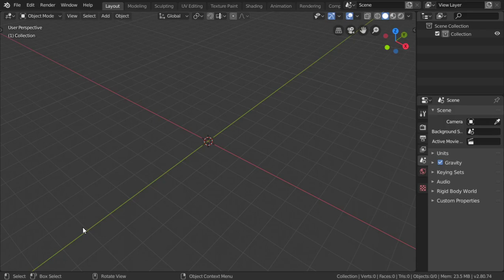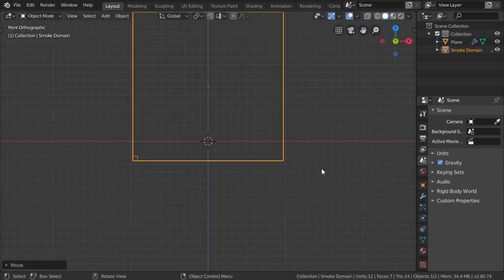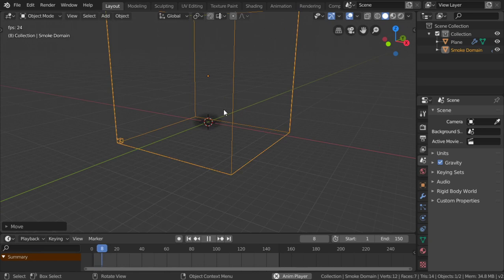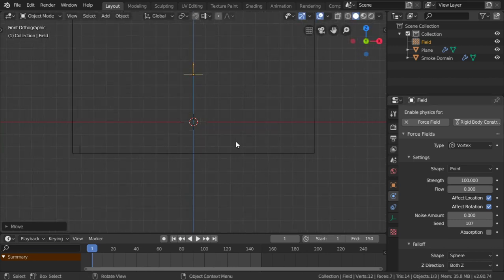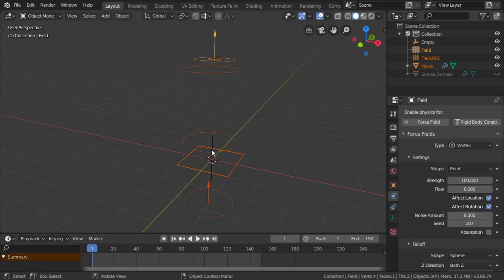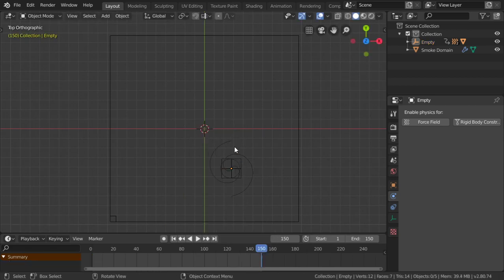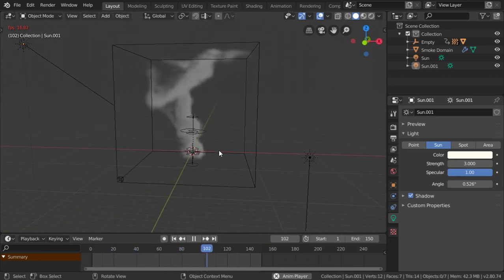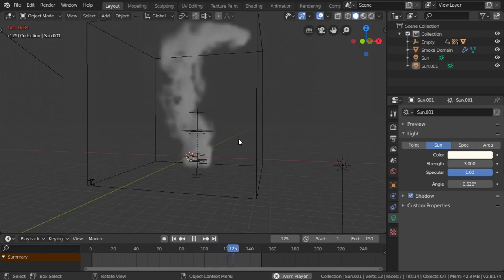Blender Daily Tips and Tricks#30 || How to make Tornado in blender 2.8(EN.)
making fire tornado in blender 2.8